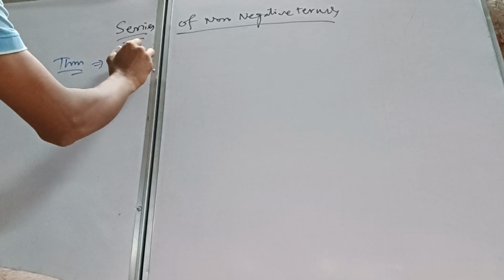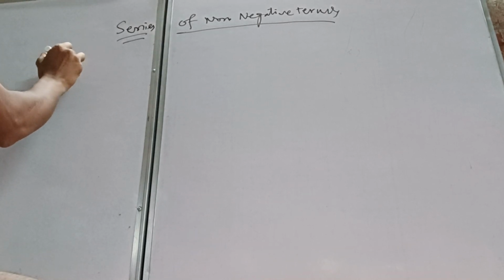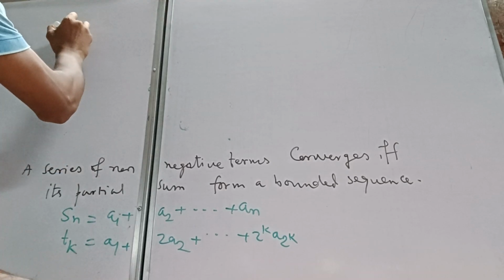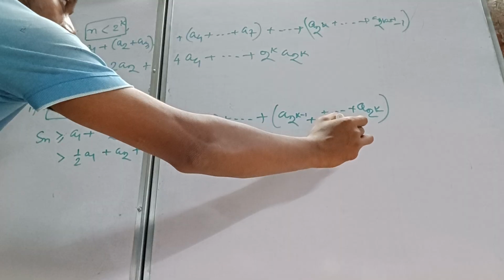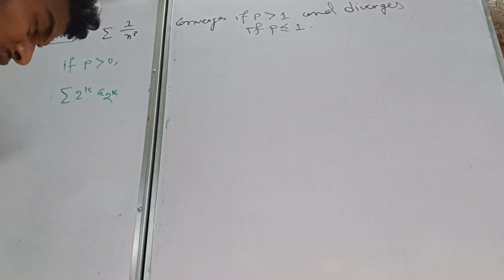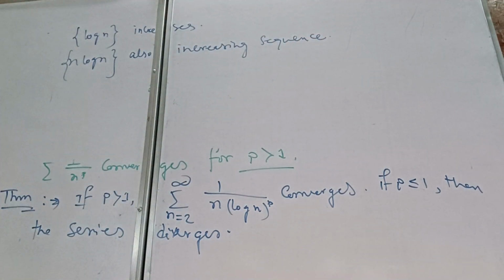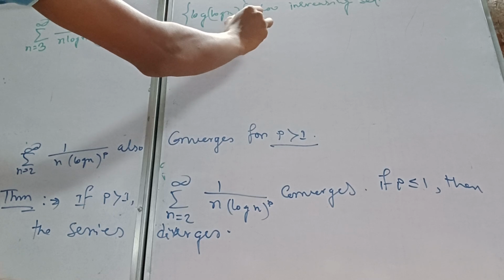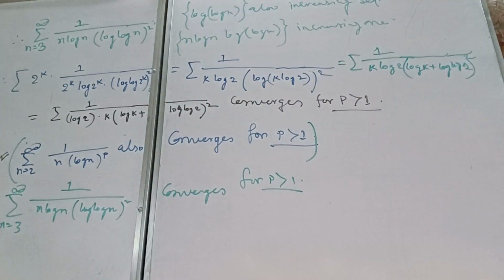Series of Non negative terms...some theorem related to that topic...